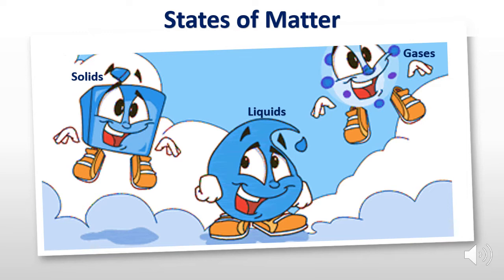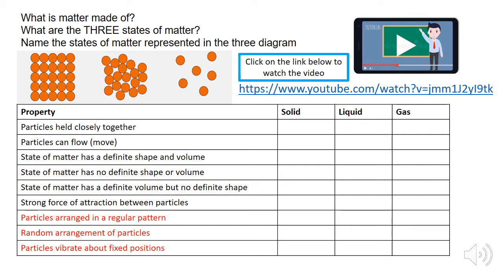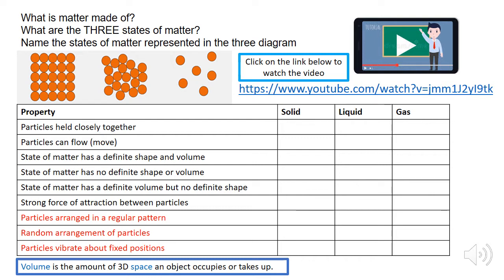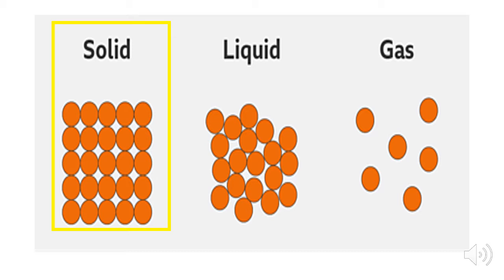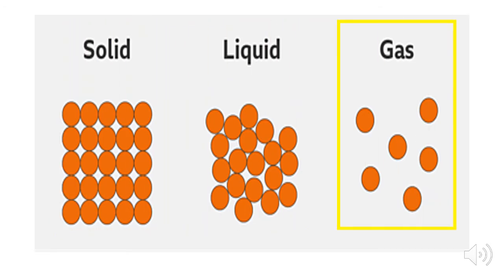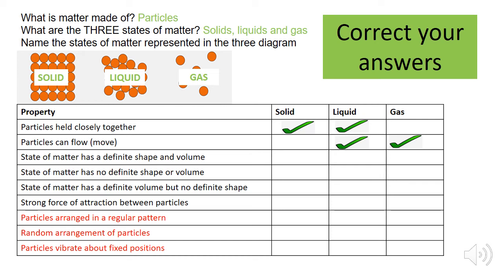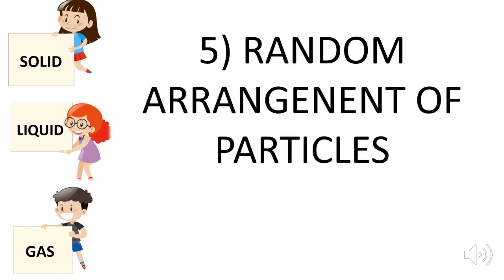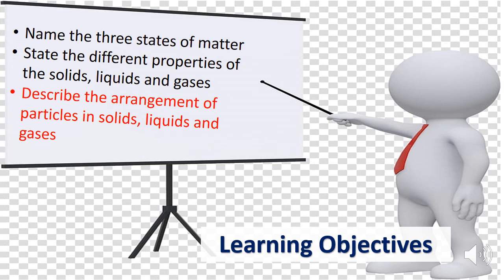Chemistry Lesson 1